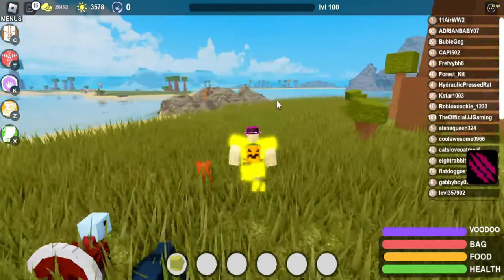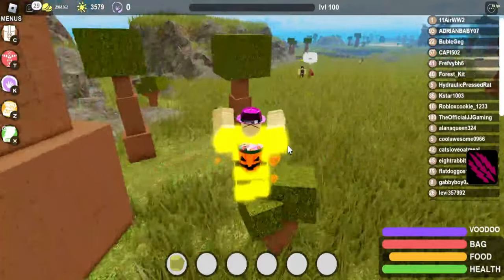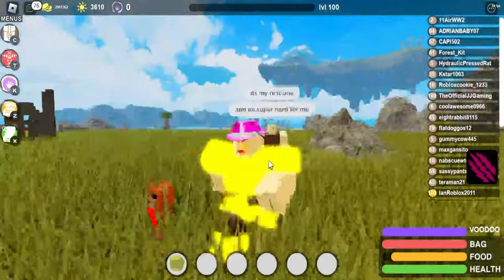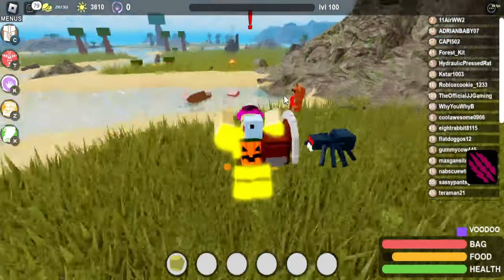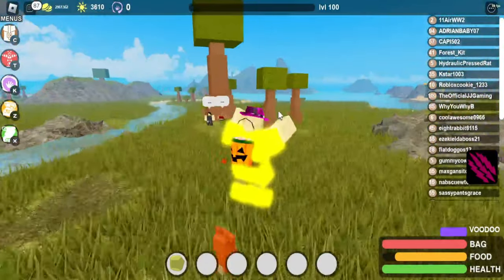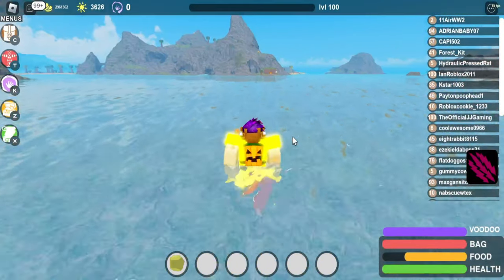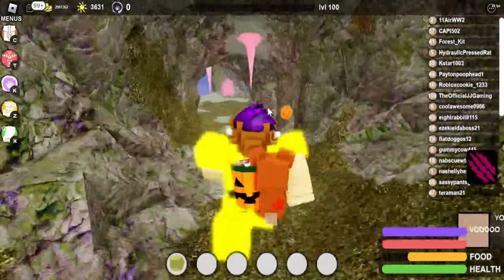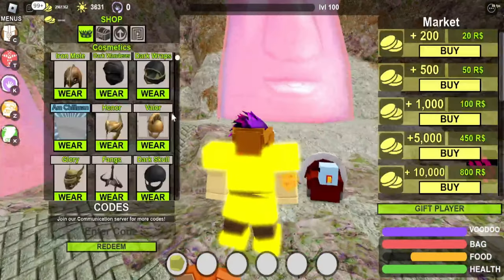WHAT DOES THE TEDDY PET IN BOOGA BOOGA REBORN DROP? MYTH BUSTING!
Hello, welcome to JJGaming's Channel! today we are playing "Booga Booga [REBORN]", i hope you enjoy this video!/livestream!